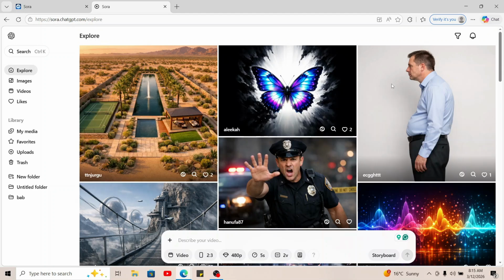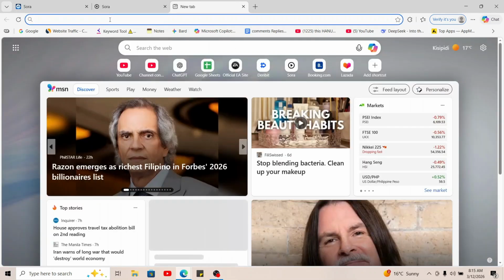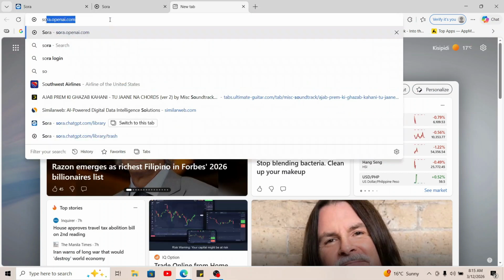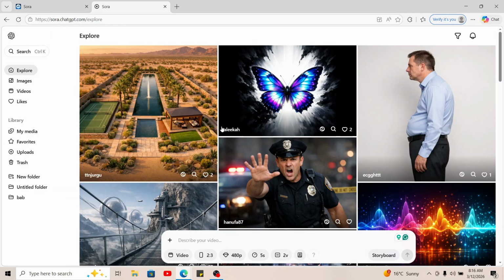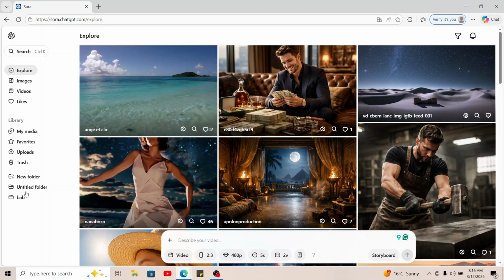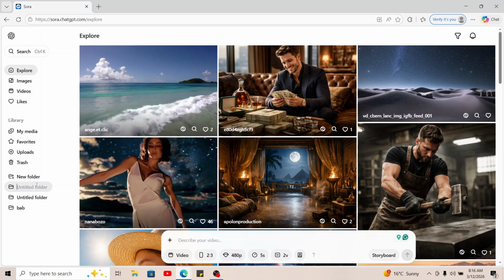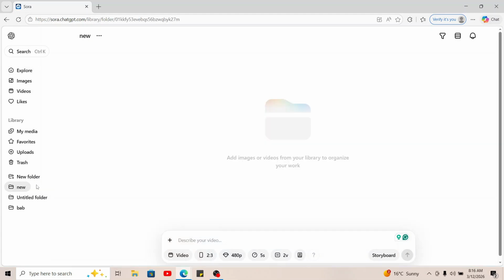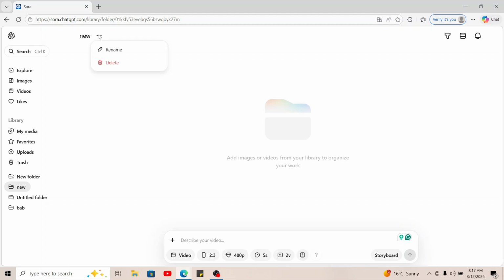How to Create a New Folder in Sora AI (Step-by-Step Guide)?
Want to keep your projects organized in Sora AI? In this quick tutorial, I’ll show you how to create a new folder in Sora AI step by step so you can easily manage your videos, prompts, and AI creations.

If you’re using Sora for the first time, organizing your work into folders can save a lot of time and make your workflow much smoother. In this beginner-friendly guide, we’ll go through the simple steps to create a new folder and keep your AI projects neatly arranged.